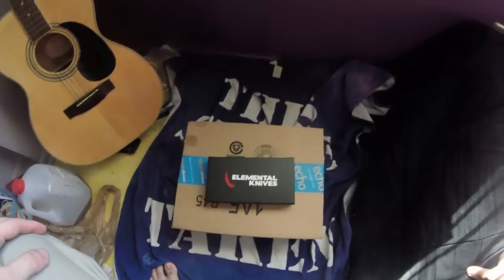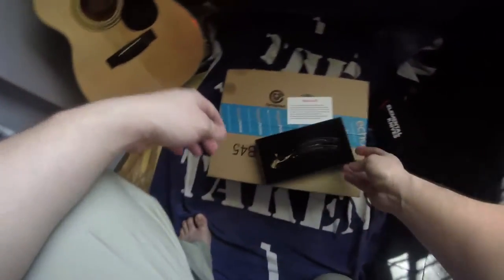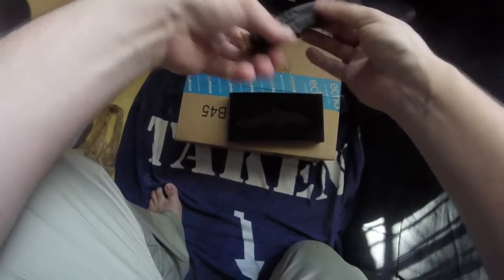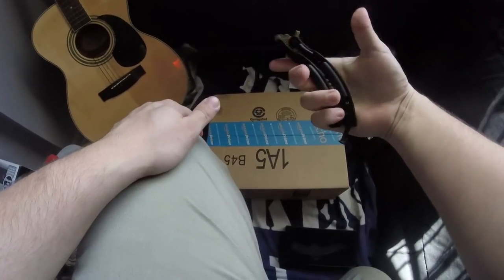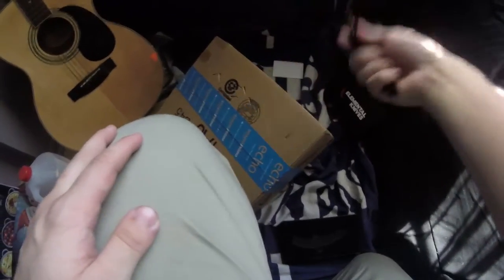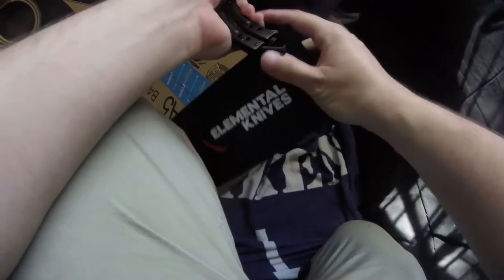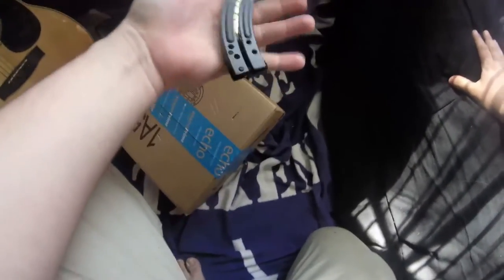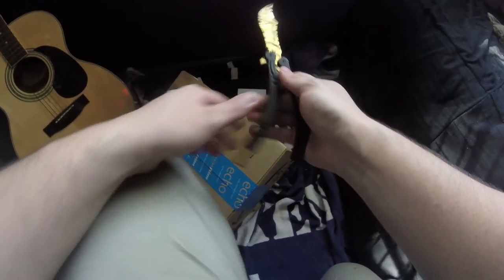CSGO BOX OPENING FUCKING EPIC BUTTERFLY KNIFE TIGER TOOTH DICK PISS SHIT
I am not just saying that i actually care and if you message me "longdongsilver has a long dong" in twitter DM's I will write you a letter.